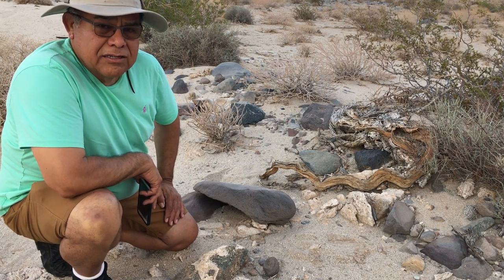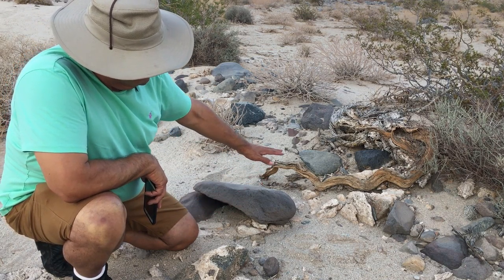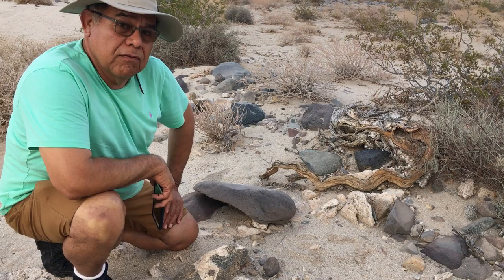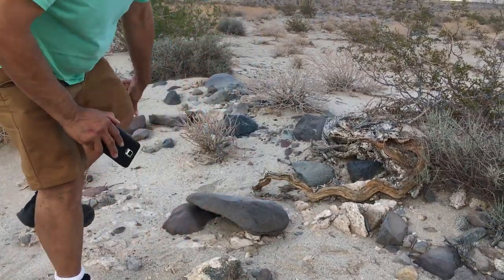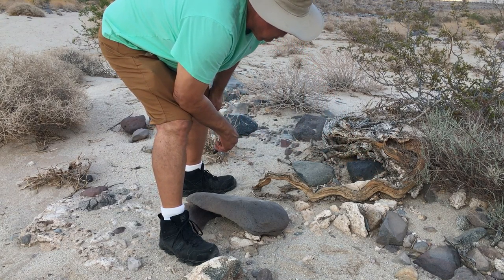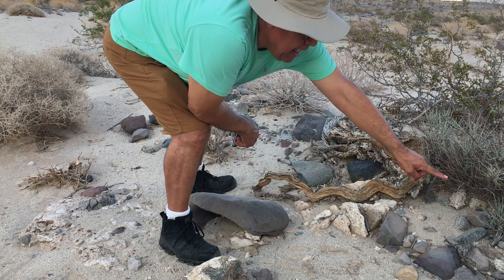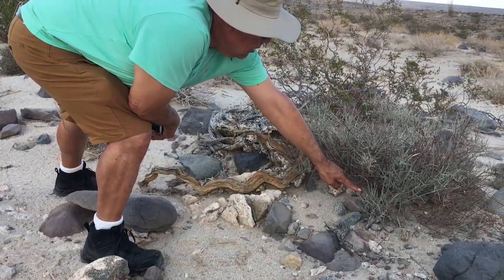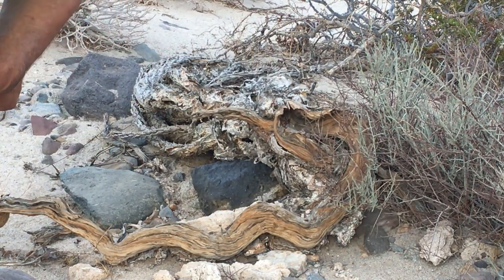IVDM Macrophotography Antonio Rivera